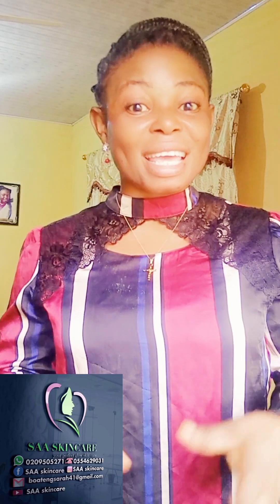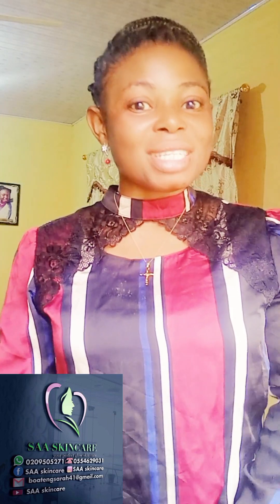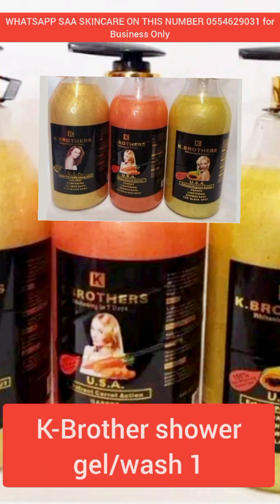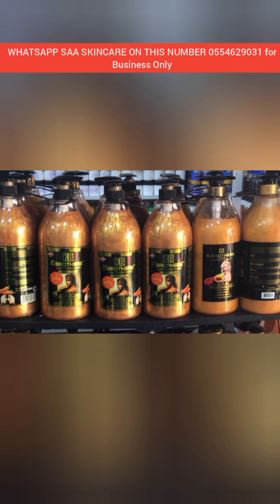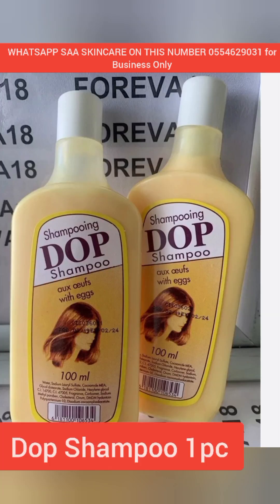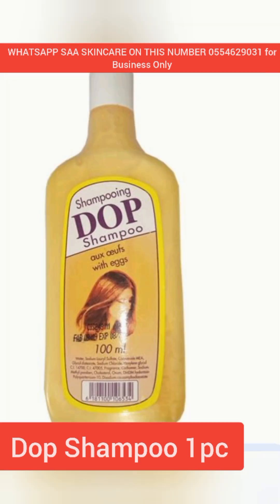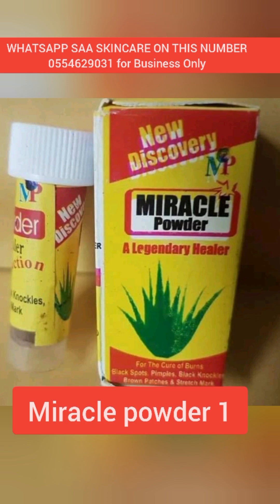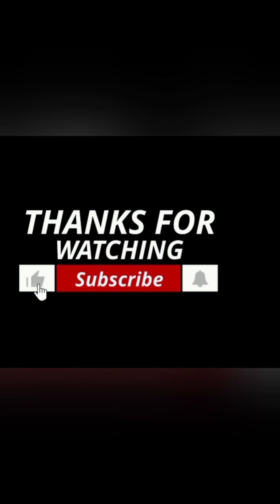HOW TO MAKE YOUR CARAMEL SHOWER GEL/WASH WITH SIMPLE INGREDIENTS.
Hi beautiful family welcome to SAA SKINCARE CHANNEL,In Today Video I will be showing you Caramel shower gel for 1-2 shade lighter. Here We also talk about skincare, Diys, Recipes, Products Reviews, Recommendations , Beauty and Life Style 💕
Those stopping by for the very first time you are highly welcome 🤗

            God Bless you for supporting SAA 🙏
                  Muah 💋💋💋💋💋